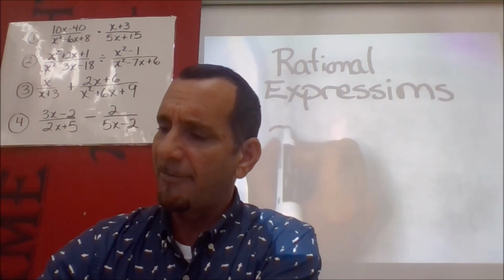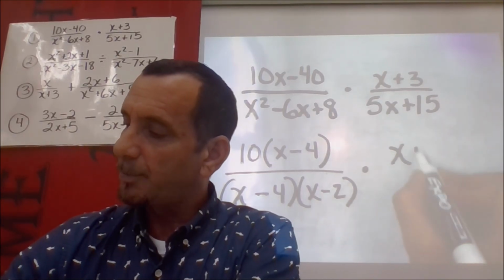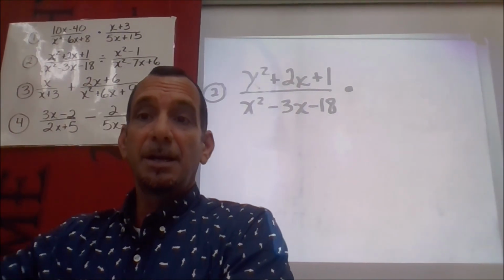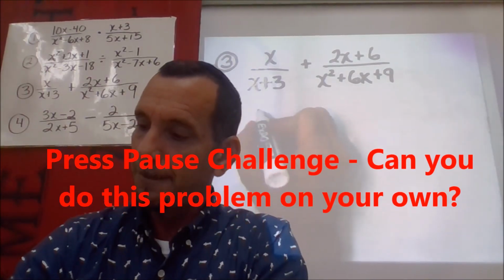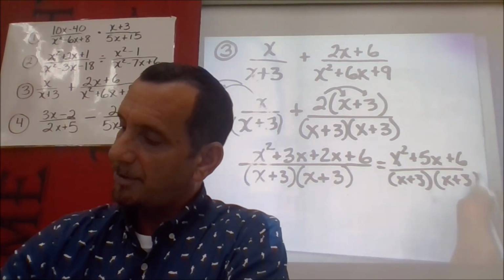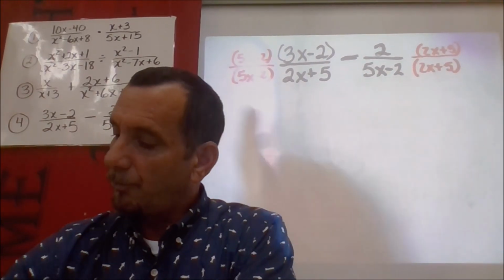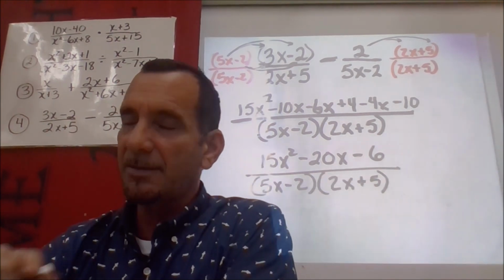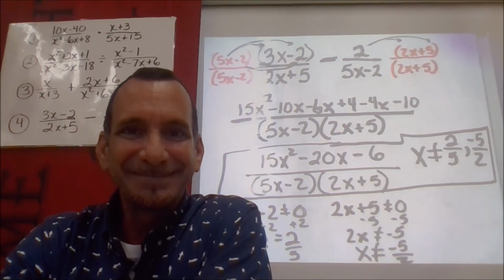MULTIPLYING DIVIDING ADDING AND SUBTRACTING RATONAL EXPRESSIONS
Here are some more great problems to help you practice basic algebra techniques while applying your knowledge of rules for working with rational expressions.  Thanks for helping, Nico!